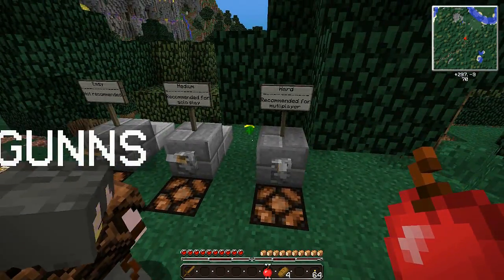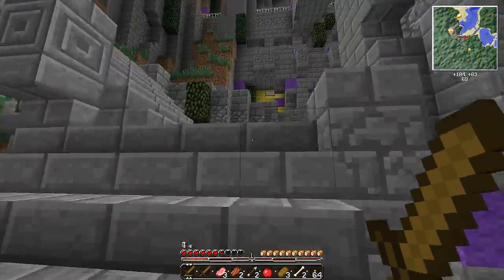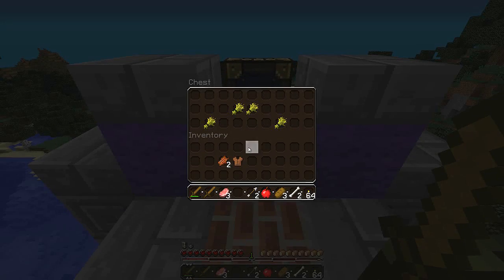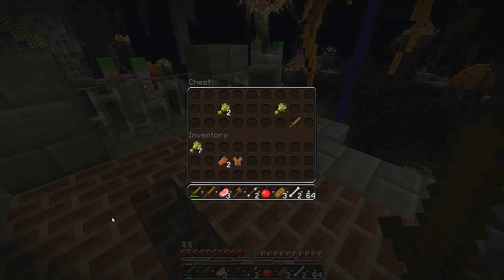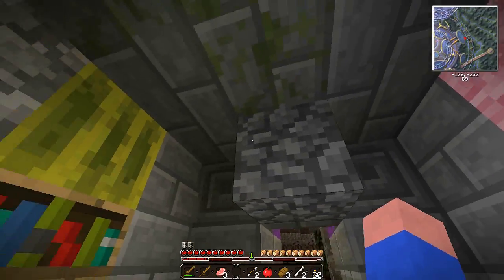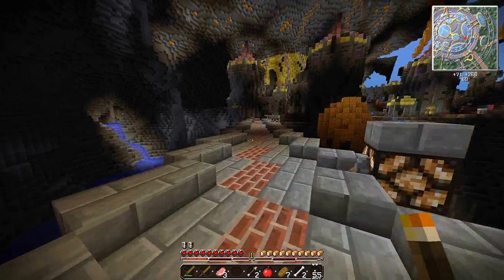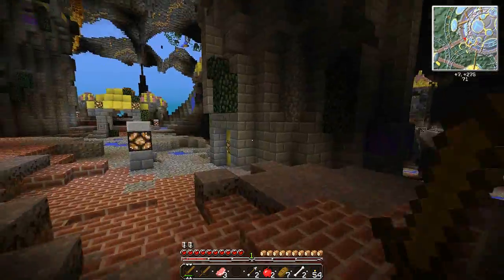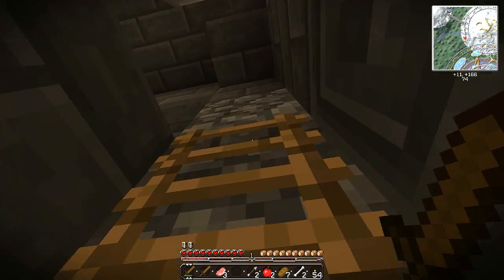Minecraft Adventure : RAZUL | Ep.1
Minecraft minecraft, and more minecraft. Entertainment: mods, PvP, adventure, survival, maps, Tekkit, Feed the Beast, and much more on our own private Server.  Join us for some fun and laughter at YouAlwaysWin.